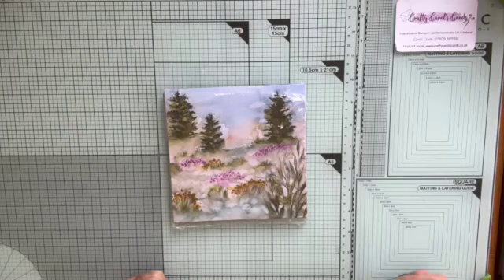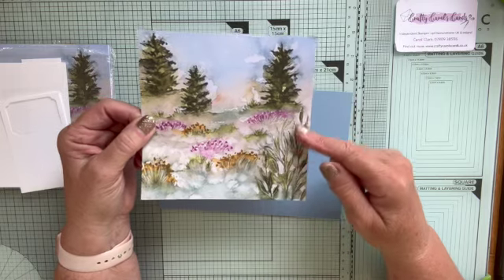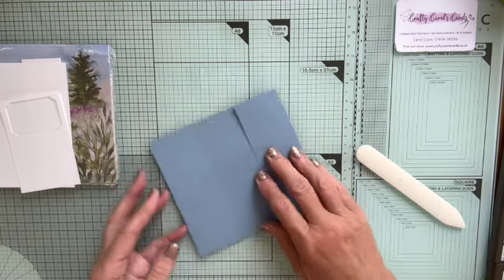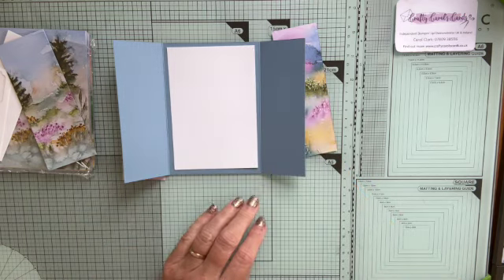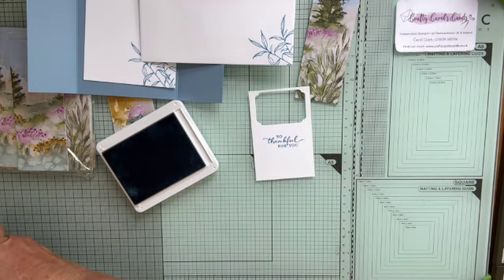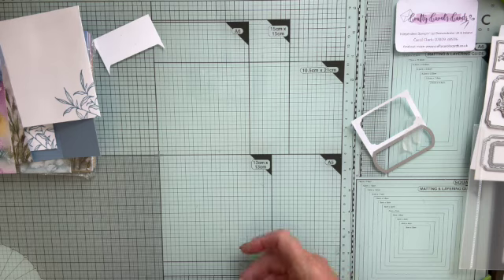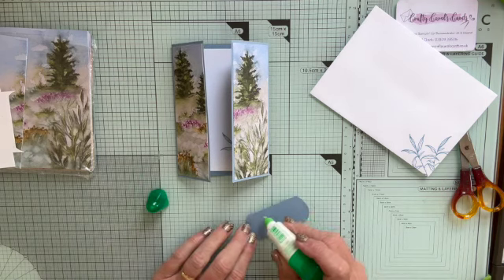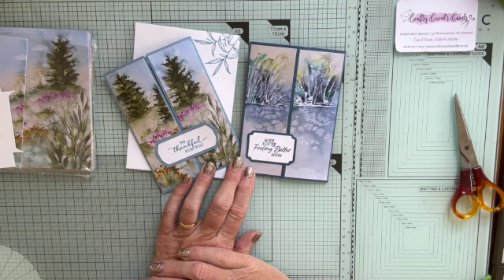How to make a scenic gatefold card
In this video I show you how to make a scenic gatefold card using the gorgeous Thoughtful Journey DSP which has so many beautiful scenic watercolour pictures.

It uses a simple gatefold card base and the DSP does all the work - you only have to add a sentiment.

You can find full instructions for the card and watch the video on my website blog at craftycarolscards.co.uk/gatefold-card/